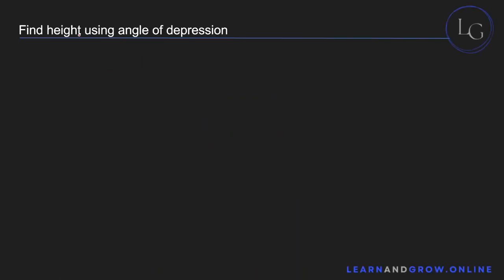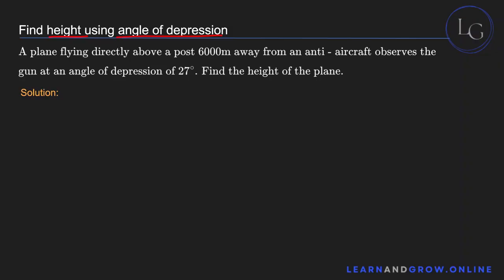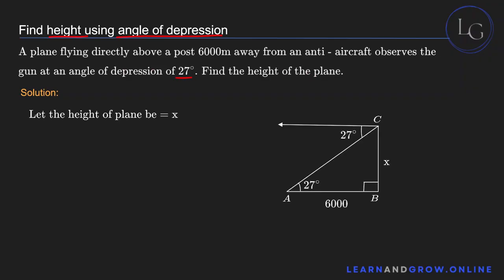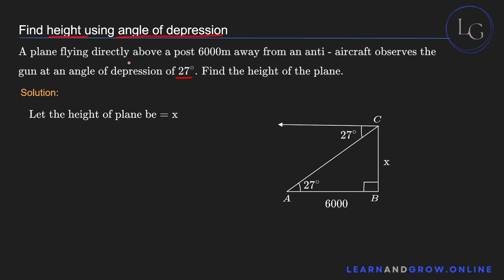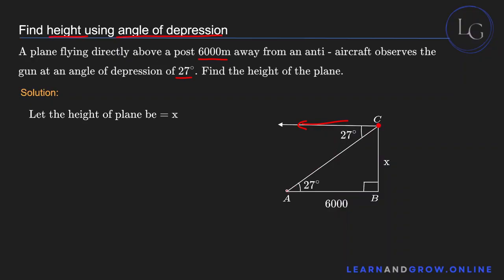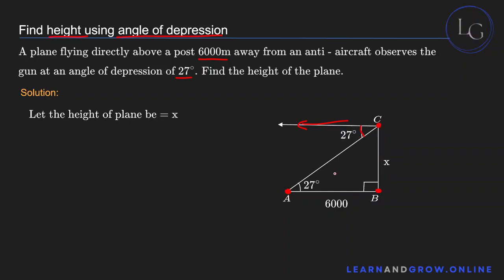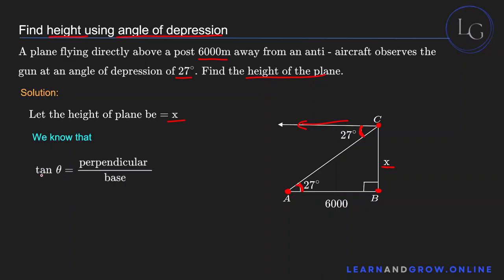How to Find Height Using Angle of Depression | Guide | Grade 11-12 Math in English, (E11, C12, 22)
📘 Welcome to another important trigonometry lesson made simple for Grade 11 and 12 students! In this video, we explore how to find the height of an object using the angle of depression, a concept that’s commonly used in height and distance problems across various math and physics applications.

This lesson is taught in English and is perfect for students preparing for school exams, competitive tests, or just looking to build a solid understanding of real-life trigonometry applications. The concept is broken down with easy-to-follow visuals and logical steps, making it simple and engaging.

✨ What you’ll learn in this session:
🔹 The meaning and visualization of the angle of depression
🔹 How it is used to find height or vertical distance in different scenarios
🔹 The connection between angle of depression and horizontal sight lines
🔹 Understanding triangle setups using right-angled triangles
🔹 Using trigonometric ratios (especially tangent) for height calculations
🔹 Practical examples like finding the height of a cliff, building, or tower
🔹 Step-by-step strategies to avoid common mistakes in exams
🔹 Building confidence in solving word problems involving trigonometry

🎓 Ideal for learners studying:
✔️ CBSE, ICSE, State Boards (Grade 11-12)
✔️ Competitive exams like JEE, NEET, NDA, CET
✔️ Regular assignments, homework, and revision exercises

🎯 Why this video is important for you:
✅ Real-life application of trigonometry made simple
✅ Detailed explanations with visuals for better concept clarity
✅ Aligned with your math curriculum
✅ Great for exam preparation and quick revision